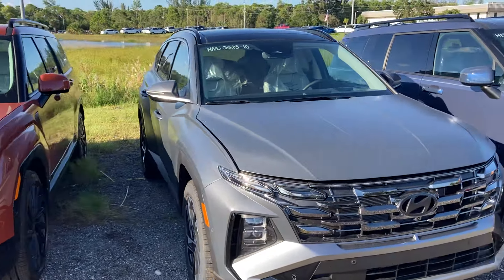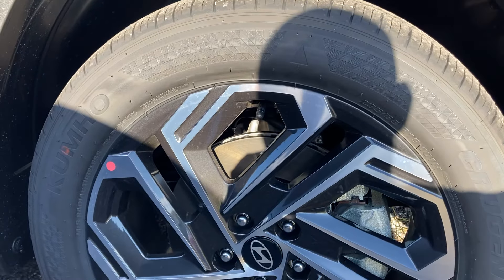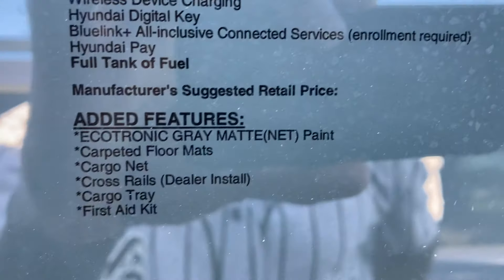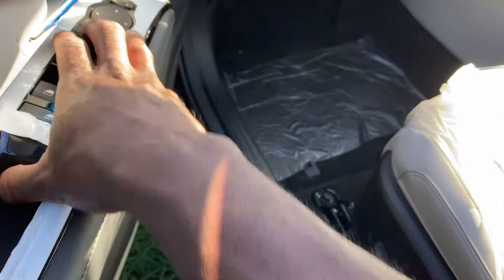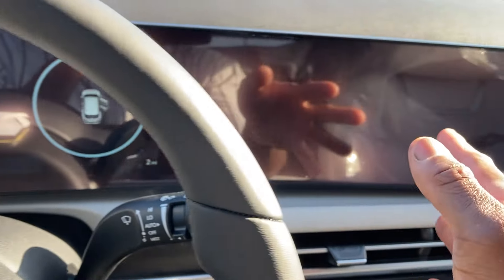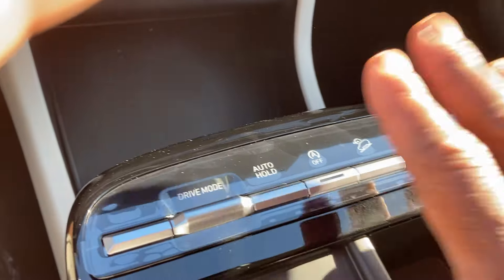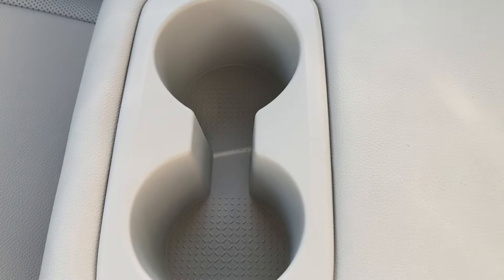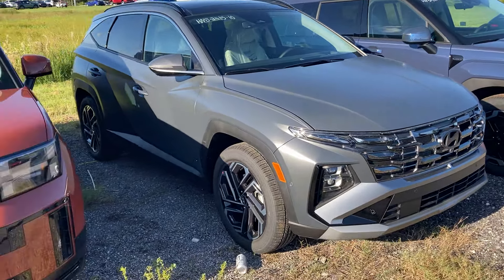2025 Hyundai Tucson Limited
This is the top trim of the Tucson with is finished in the ecotronic matte gray. It’s powered by a 2.5 liter four cylinder engine with 187 horsepower paired to an eight speed automatic transmission. It’s loaded with heated and ventilated front seats, navigation, dual power seats, heated rear seats, panoramic moonroof, parking sensors, remote parking assist, automatic liftgate, surround view cameras, highway driving assist, pedestrian detection, LED lights, automatic liftgate, steering wheel mounted controls, driver attention monitoring, so much more